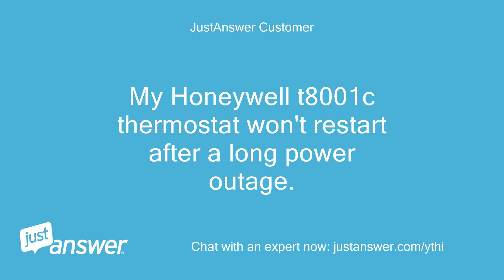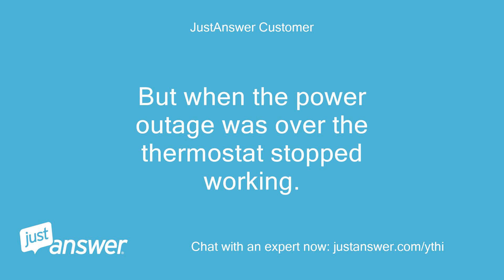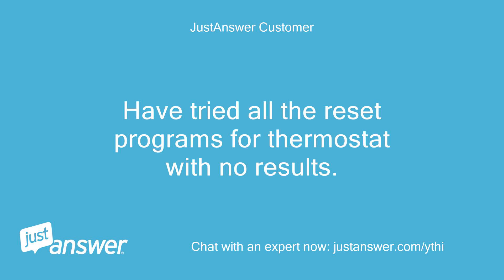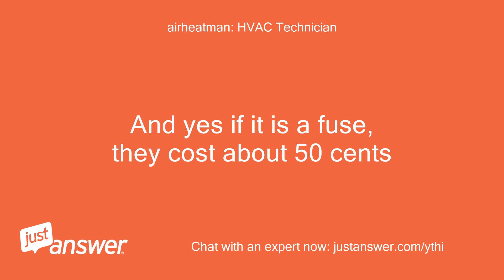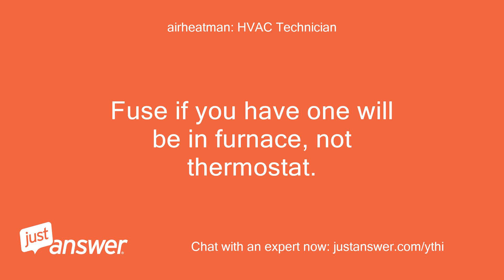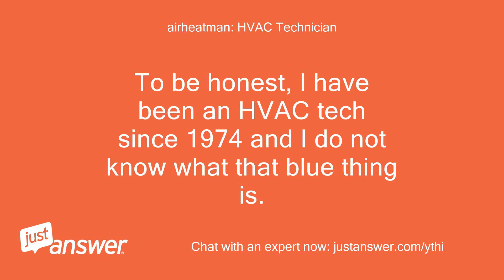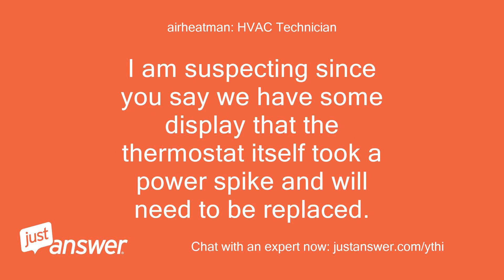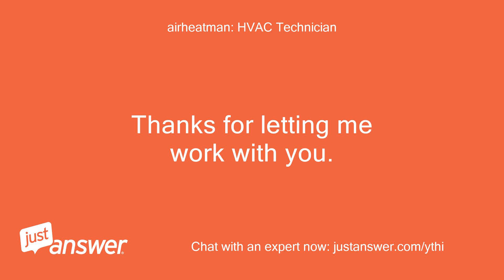How To Replace A Blown Fuse On Honeywell Thermostat?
JustAnswer Customer: My Honeywell t8001c thermostat won't restart after a long power outage.
JustAnswer Customer: I think the fuse may be blown.
JustAnswer Customer: Where is it located and can it be replaced?
airheatman: HVAC Technician: Fuse is going to be in furnace or air handler.
airheatman: HVAC Technician: Can you get me model on indoor furnace or air handler.
airheatman: HVAC Technician: I will help you locate the fuse.
JustAnswer Customer: I am not at the house right now.
JustAnswer Customer: But when the power outage was over the thermostat stopped working.
JustAnswer Customer: What could have happened?
airheatman: HVAC Technician: You could have had a surge when power was restored.
airheatman: HVAC Technician: The thermostat gets 24 volts from the indoor unit's control board and transformer.
airheatman: HVAC Technician: The fuse if you have one will be in that unit.
airheatman: HVAC Technician: Usually a small 3 or 5 amp auto type fuse.
JustAnswer Customer: Have tried all the reset programs for thermostat with no results.
JustAnswer Customer: Screen on thermostat is also displaying lots of characters, all at once.
JustAnswer Customer: Can the fuse be replaced?
airheatman: HVAC Technician: Have you tried turning power off at furnace, removing batteries if thermostat has any and then turning power back on?
airheatman: HVAC Technician: And yes if it is a fuse, they cost about 50 cents
JustAnswer Customer: There is a round blue part on back of there cover with glass in center.
JustAnswer Customer: The glass appears to be cracked.
JustAnswer Customer: Is that the fuse.
JustAnswer Customer: There has no batteries
airheatman: HVAC Technician: Can you attach a picture?
JustAnswer Customer: Here's pic
JustAnswer Customer: Did you get pic
airheatman: HVAC Technician: That is not a fuse.
airheatman: HVAC Technician: Fuse if you have one will be in furnace, not thermostat.
JustAnswer Customer: Will blown fuse in furnace make the thermostat not function normally?
JustAnswer Customer: Also what is the round blue part with glass in center and does it appear cracked to you.
JustAnswer Customer: If it's cracked does that mean it's faulty.
airheatman: HVAC Technician: Fuse will prevent anything from working, but usually with a blown fuse you will not have anything on display
airheatman: HVAC Technician: To be honest, I have been an HVAC tech since 1974 and I do not know what that blue thing is.
airheatman: HVAC Technician: It appears to be some type of diode but there is no mention of it in manual under installation,operation or troubleshooting.
airheatman: HVAC Technician: I did notice manual states if we have partial display thermostat needs to be replaced.
airheatman: HVAC Technician: I am suspecting since you say we have some display that the thermostat itself took a power spike and will need to be replaced.
JustAnswer Customer: That's what I'm thinking too.
JustAnswer Customer: Will replace thermostat.
JustAnswer Customer: Mine needs upgrade anyway.
JustAnswer Customer: Thanks for your help
airheatman: HVAC Technician: If you have further questions, please let me know.
airheatman: HVAC Technician: Feel free to followup if that does not solve your problem.
airheatman: HVAC Technician: Thanks for letting me work with you.